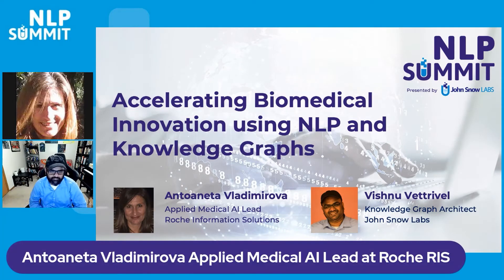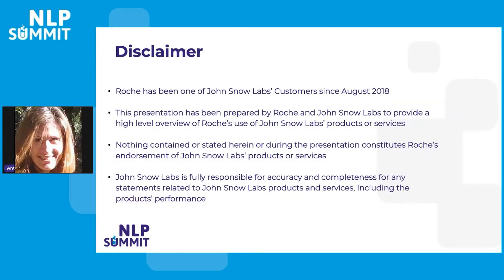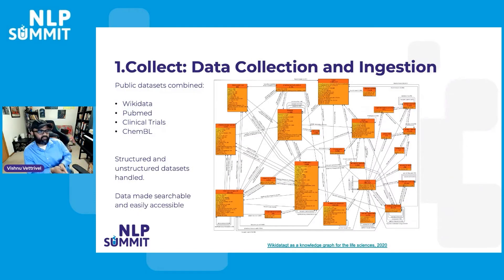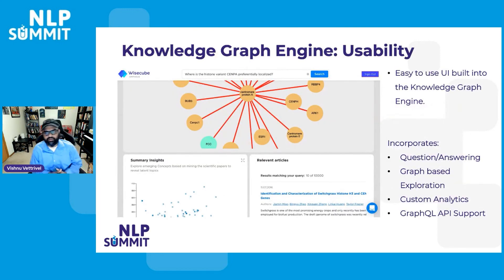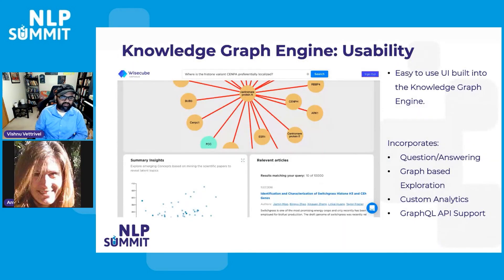Accelerating Biomedical Innovation by Combining NLP and Knowledge Graphs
Presented by: Antoaneta Vladimirova – Applied Medical AI Lead at Roche RIS and Vishnu Vettrivel – Co-Founder & CTO at Wisecube

Biomedical research is hampered by the triple challenges of disjointed data, unstructured data explosion, and lack of accessibility. In this talk, we demonstrate how combining new innovations in NLP and Graph Analytics can act as a potent remedy and accelerate biomedical research, by automatically building knowledge graphs from unstructured documents. We introduce three techniques to fuse disjointed datasets, analyze them as a whole, surface hidden patterns, and answer concrete research questions. We also present the biomedical knowledge graph we built in the process, the entities and relations in the database, and how they can be useful for various
medical purposes such as clinical decision support and drug discovery.